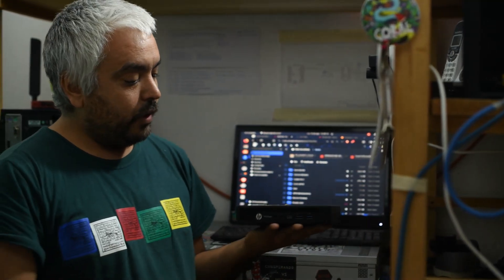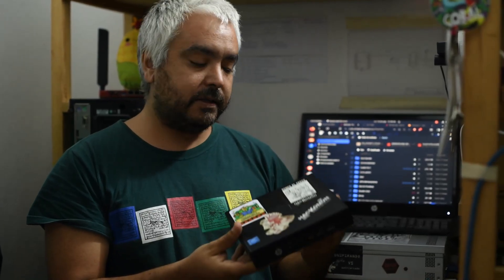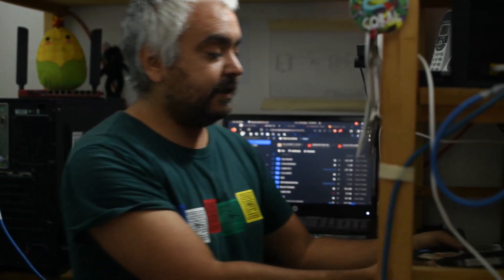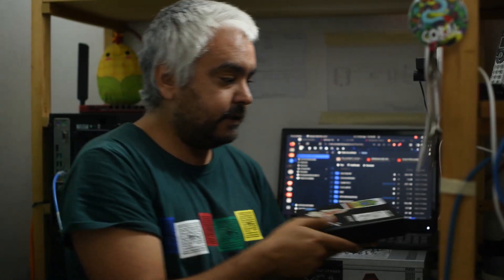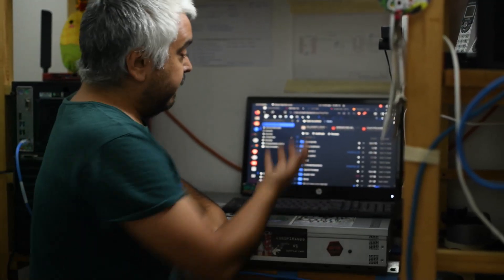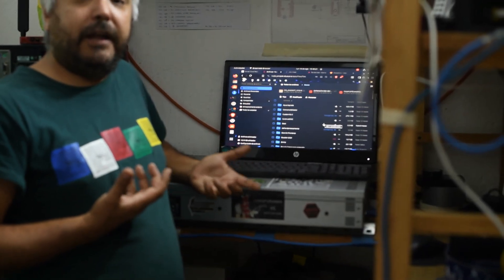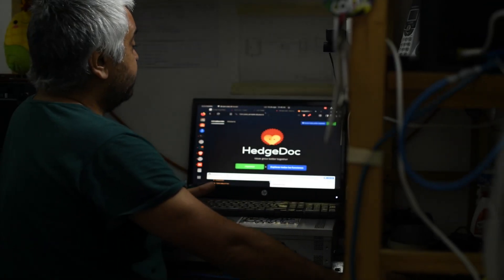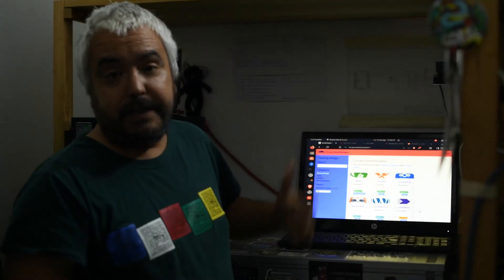2025 IEEE Challenge Finalist - Nicolás Tapia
VOTE BY LIKING THIS VIDEO!
You're watching the official video for Nicolás Tapia PROJECT NAME: Red Abya Yala Toolkit.